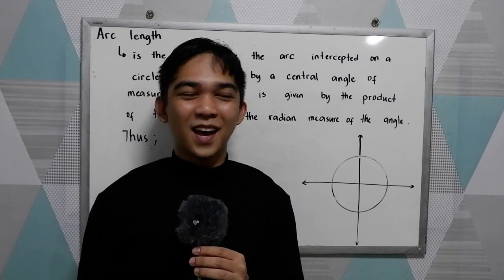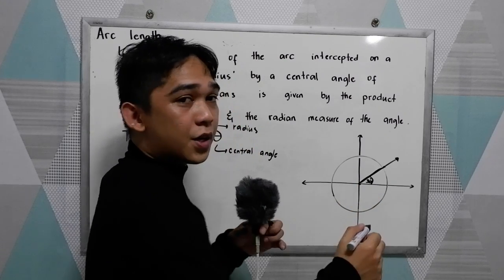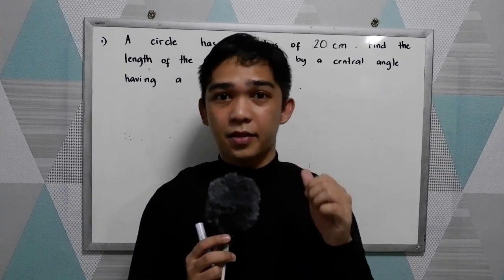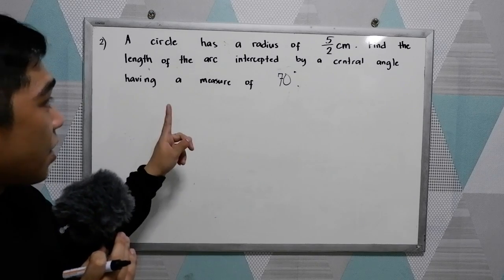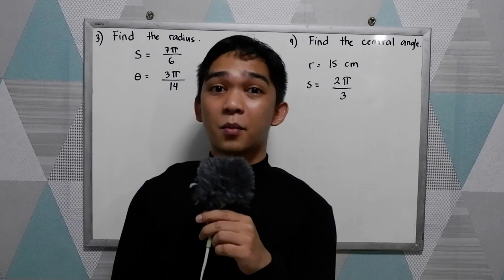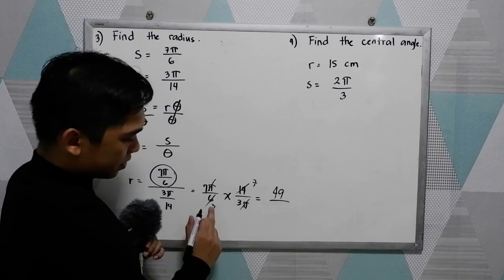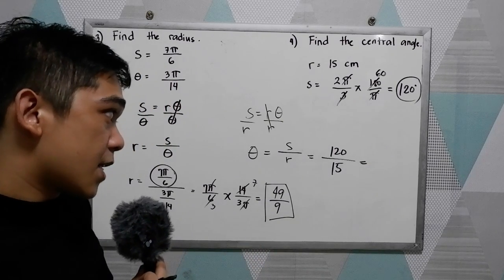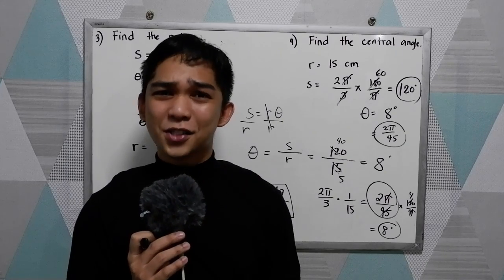Arc Length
Arc Length A practical way to determine the length of an arc in a circle is to plot two lines from the arc's endpoints to the center of the circle, measure the angle where the two lines meet the center,